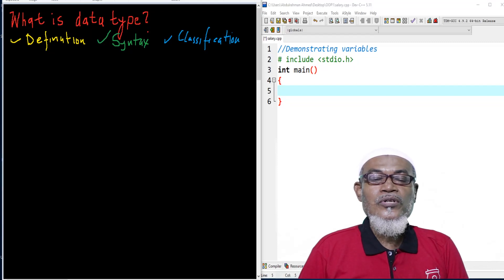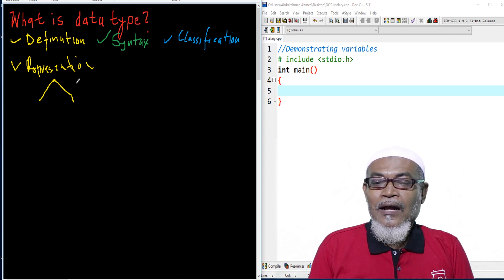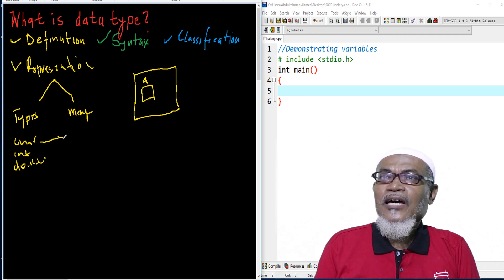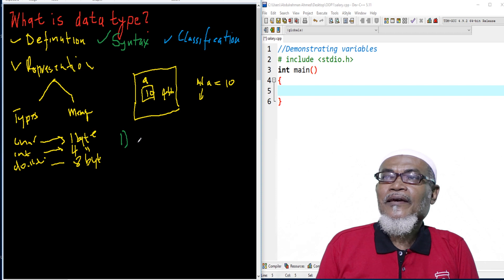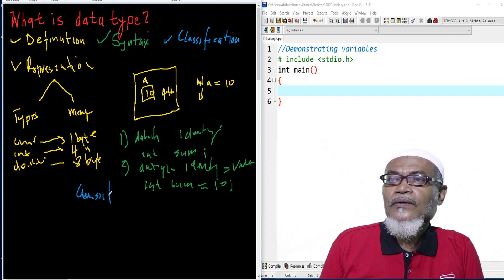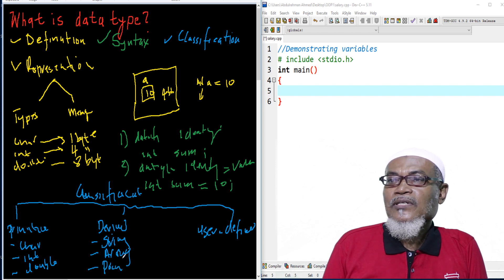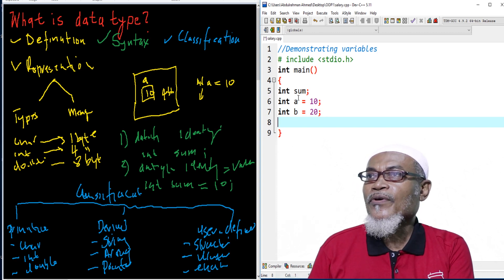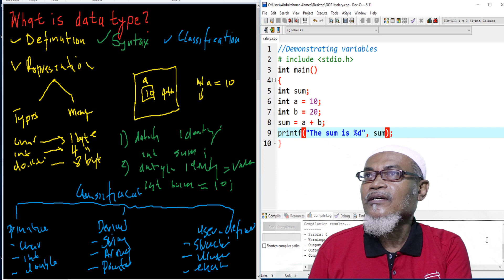C Programming for Beginners - 9. Data Types - Part 1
c Programming for Beginners data types part 1 discusses the three classification of primitive data types, derived data types and user defined data types